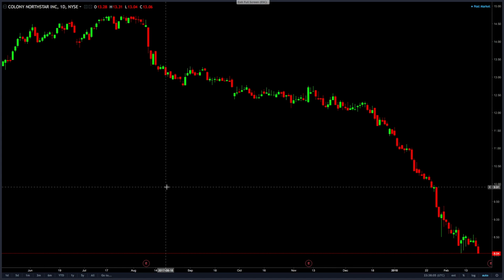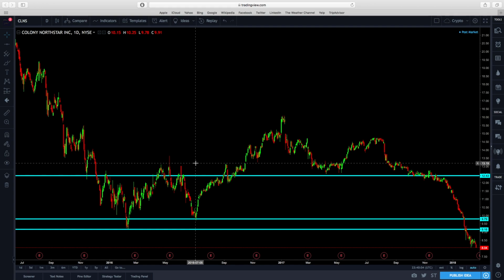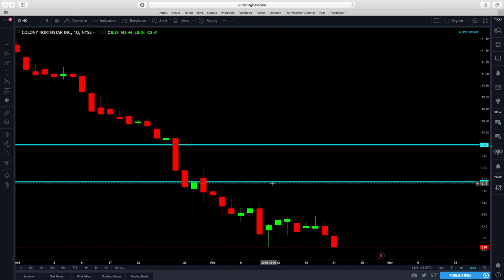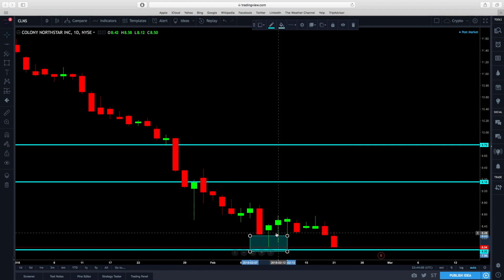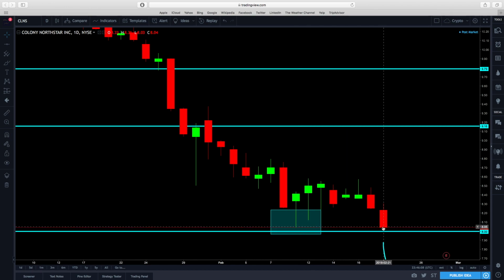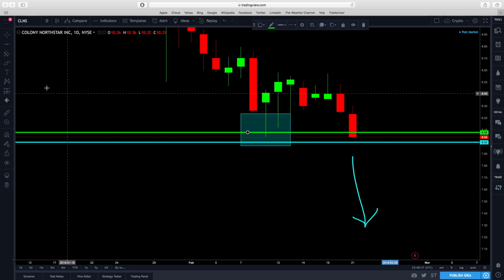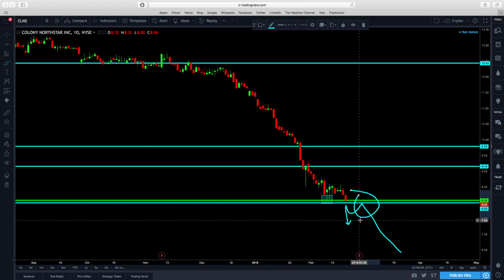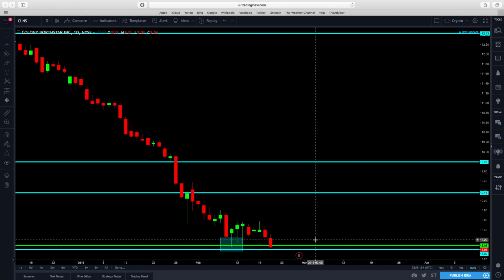CLNS Trade Recap!